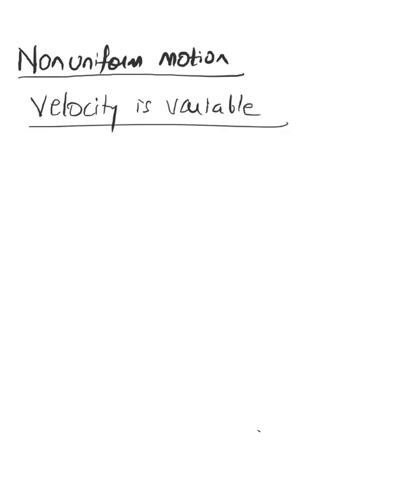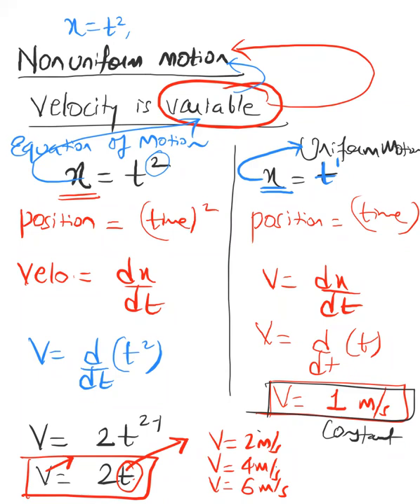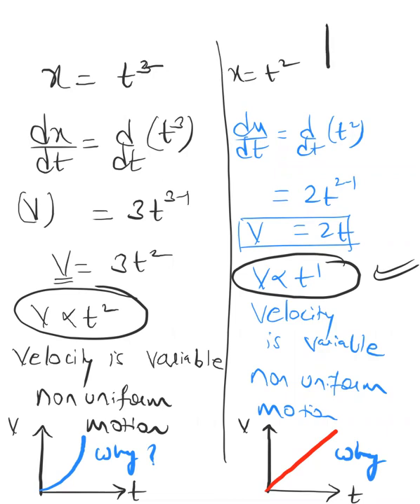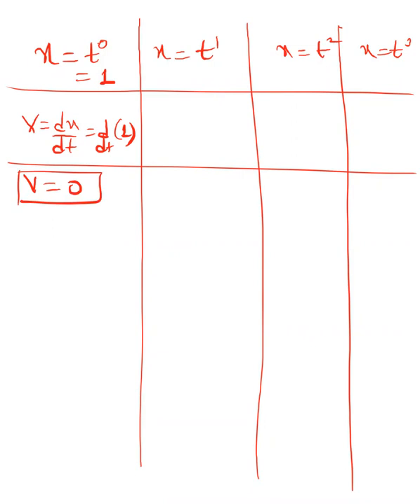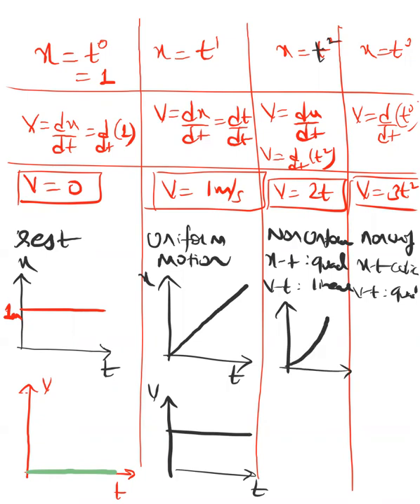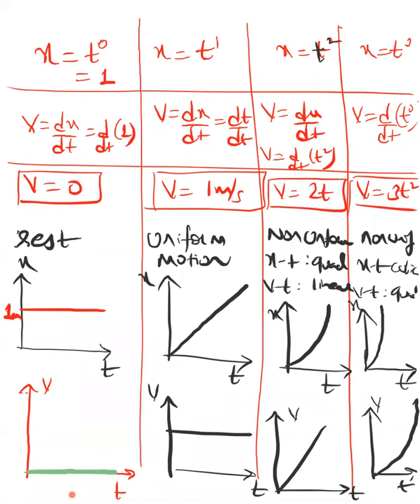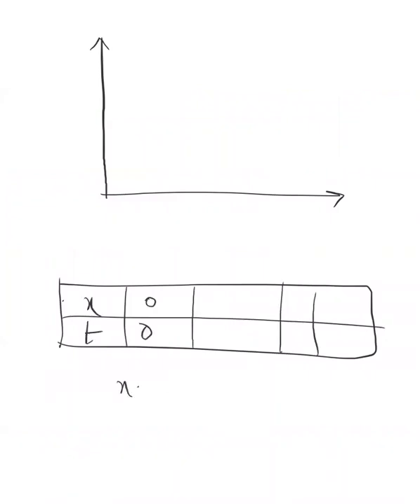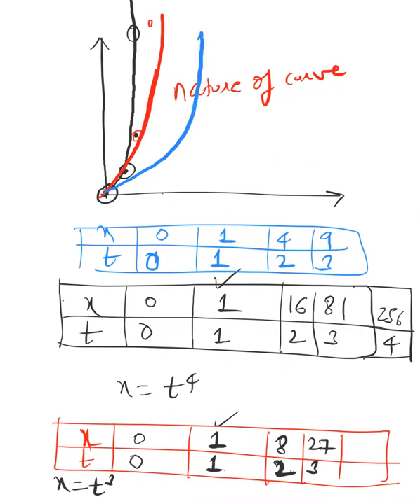Uniform and Non Uniform Motion x-t, v-t and a-t graphs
XI CBSE PHYSICS SERIES

MOTIIN IN A STRAIGHT LINE